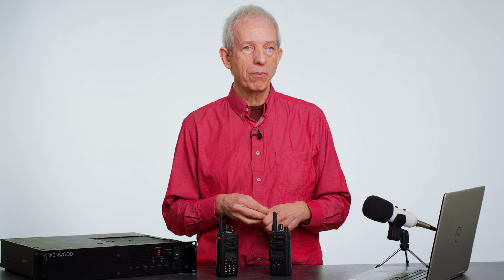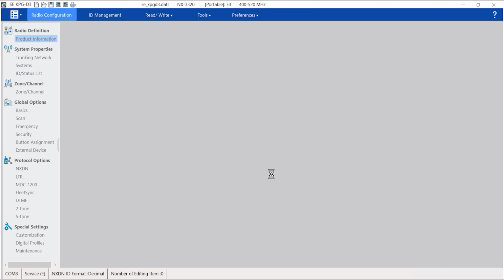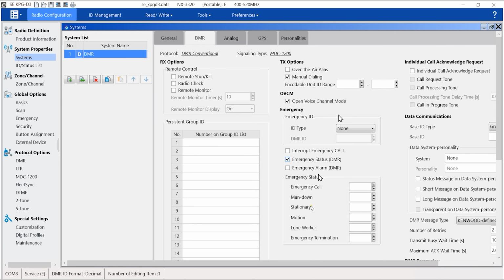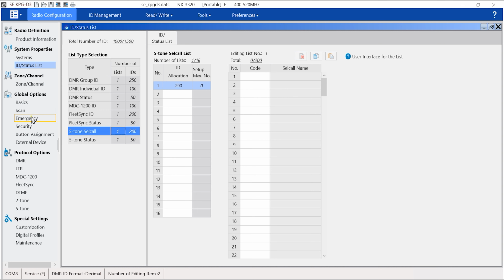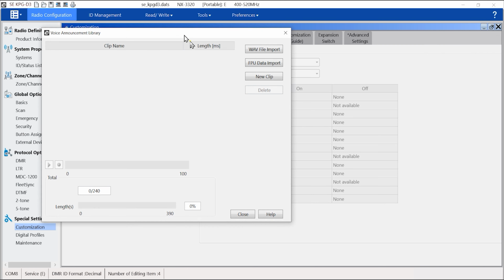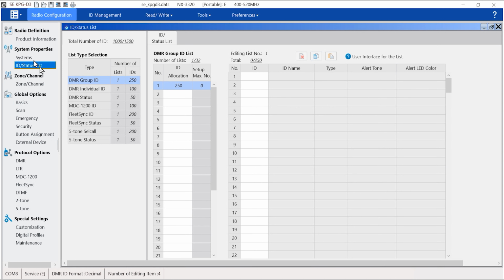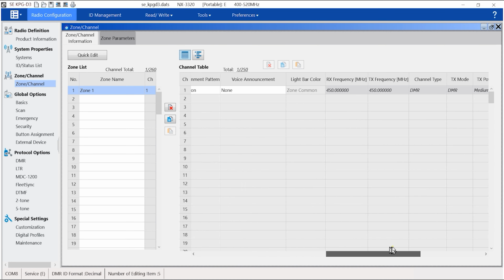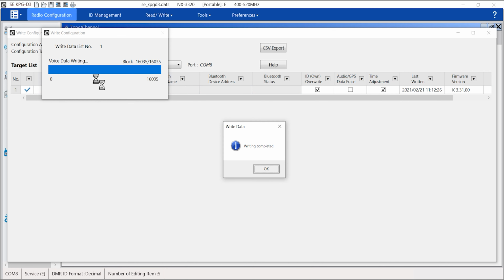NX-3000 Two-Way Radio Status Message Voice Announcements | KENWOOD Comms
See how to remotely trigger pre-recorded audio messages on remote radio. This can be to an individual radio or any size group of radios. Voice messages can be spoken words or a recording of sounds such as the site fire alarm.